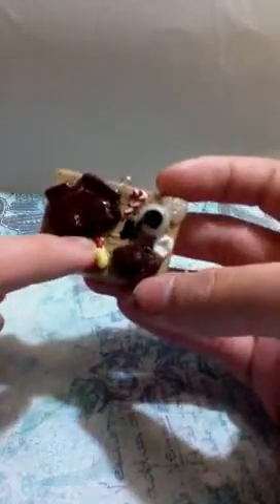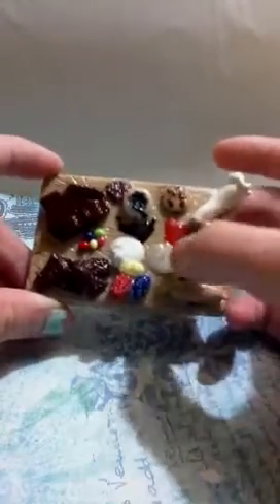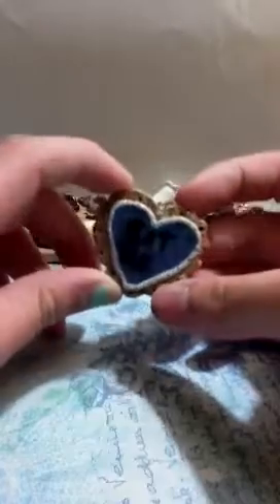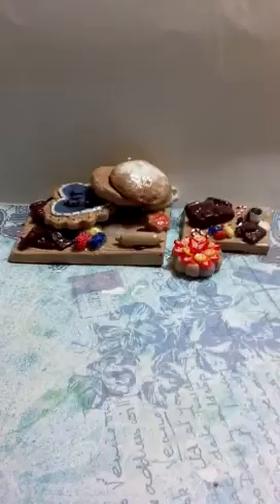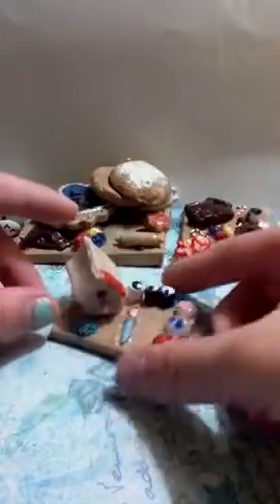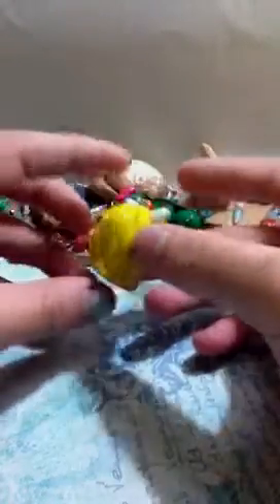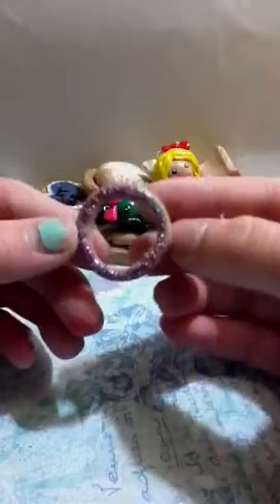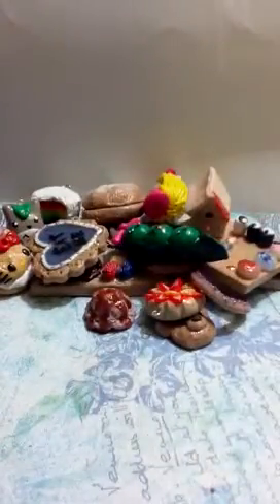Charm Update#8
SoCraftastic!